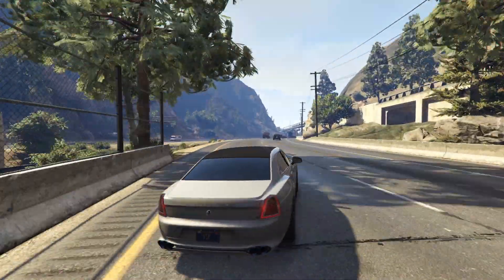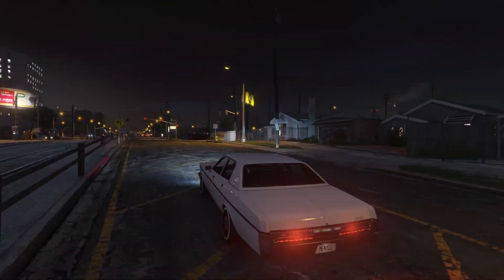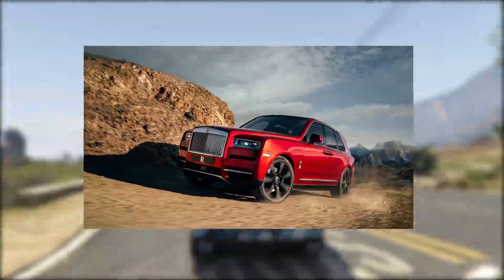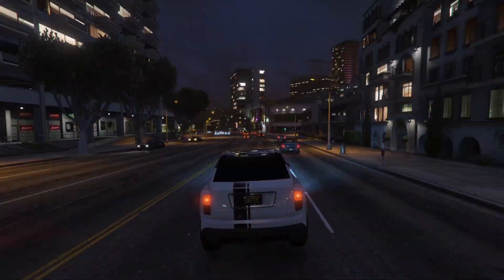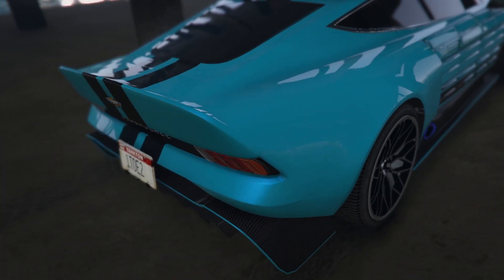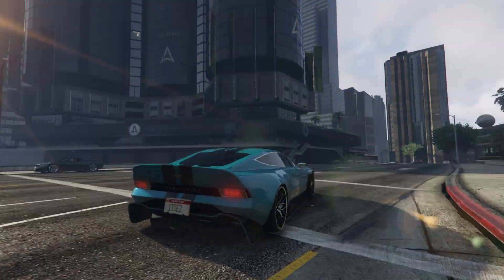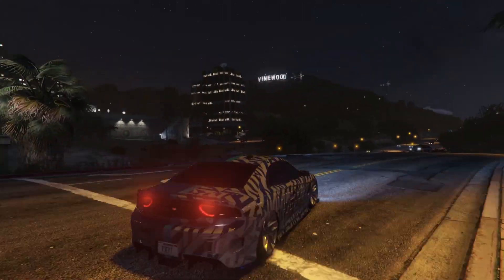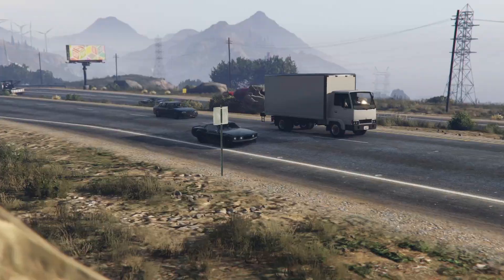Top 5 BEST Imani Tech Vehicles GTA Online 2023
In this video, we're taking a look at the Top 5 BEST Imani Tech Vehicles GTA Online 2023. From sports cars to luxury sedans, these cars will have you driving and soaring to new heights in GTA Online!

Whether you're a beginner or an experienced player, these cars are a great way to show off your skills and level up your game in GTA Online! So don't miss out on this video, and check out the Top 5 BEST Imani Tech Vehicles GTA Online 2023 today!

Title: Top 5 BEST Imani Tech Vehicles GTA Online 2023

Support me More By Clicking and seeing these links THANK YOU ⚱️

⚡ All People/Businesses can be considered ⚡
🌝 Thanks 🌝